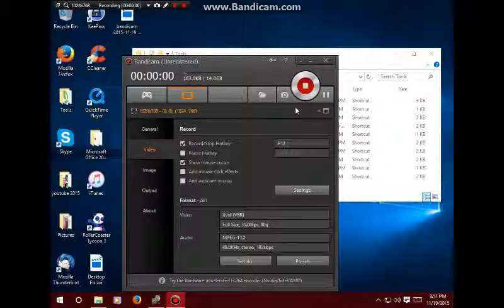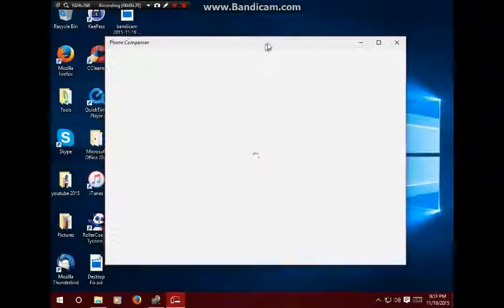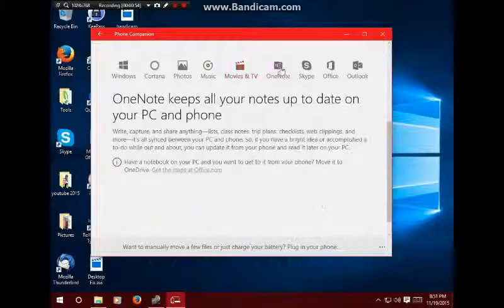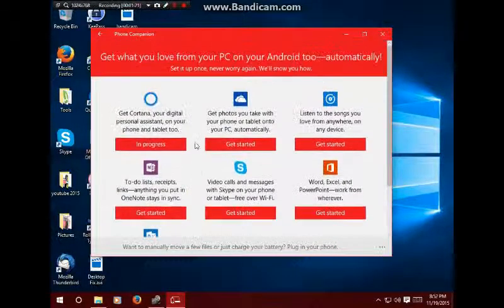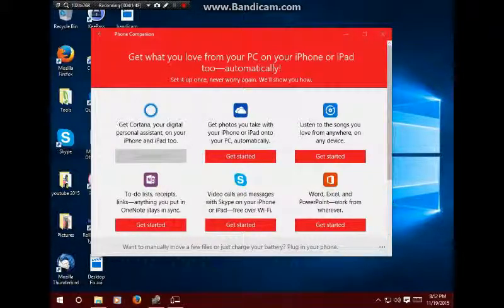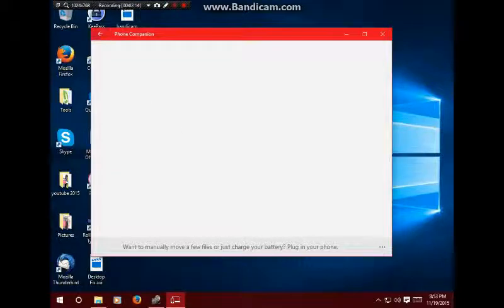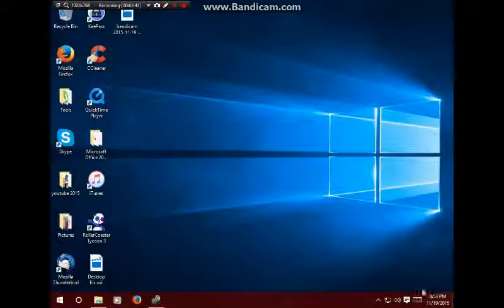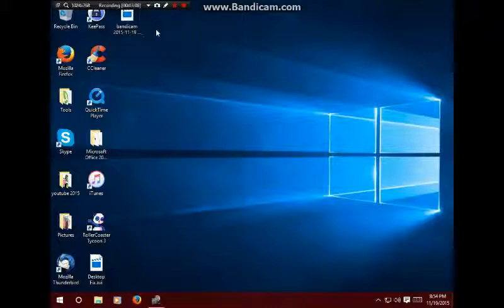Phone Companion App Review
Here's another app review.

Click that link and like the video.
Thanks

As always guys, Peace Out